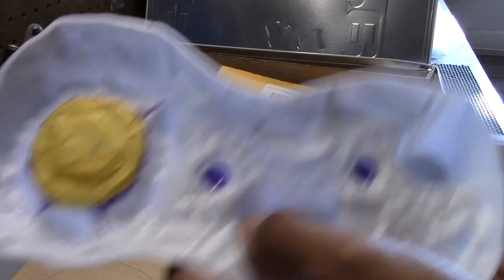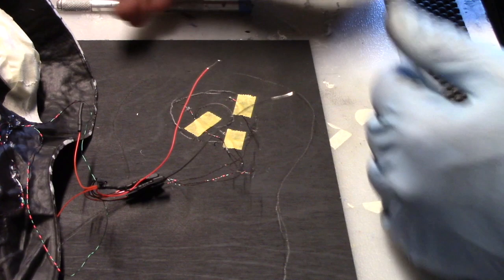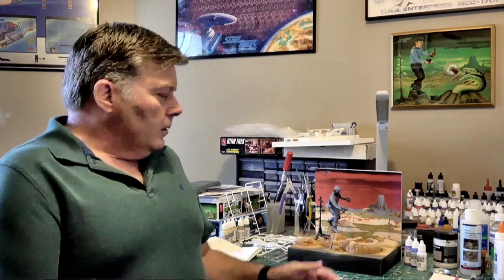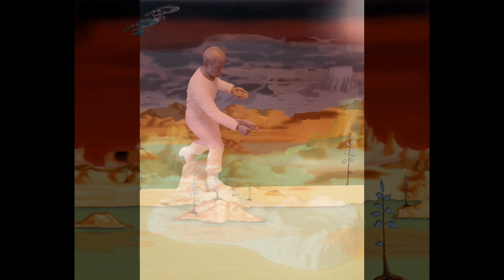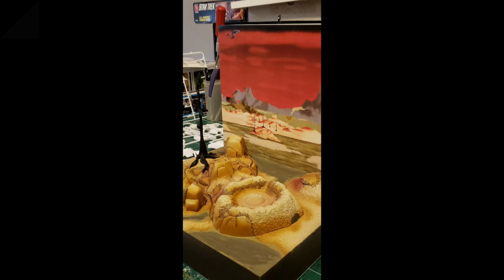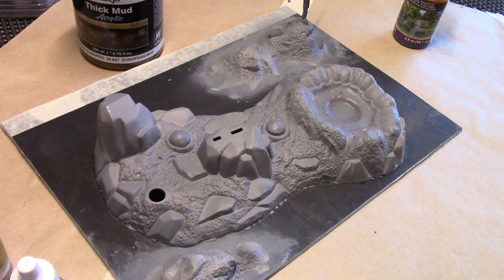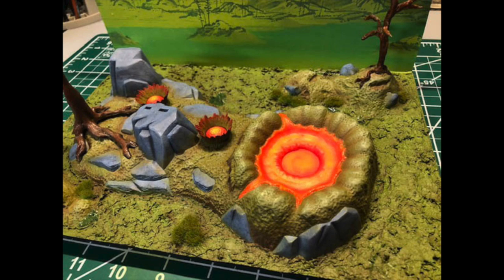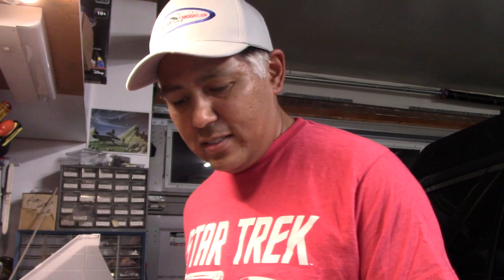AMT Mr. Spock Buddy Build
Marc Fraley returns for another buddy build with Oggie and this is part 1 of that build. The subject here is the classic Mr. Spock model buy AMT. Here you'll see demos of terrain construction and of using Apoxie Sculpt.